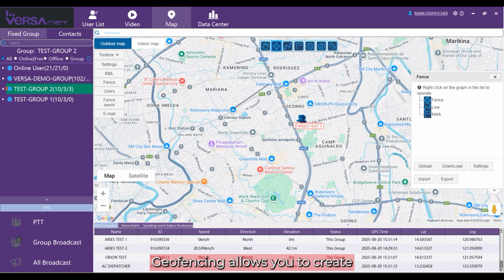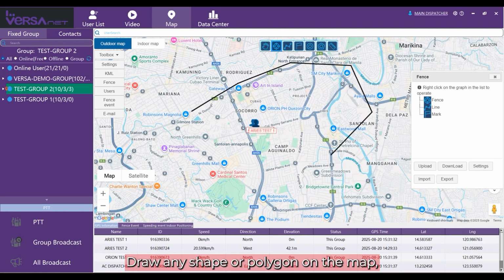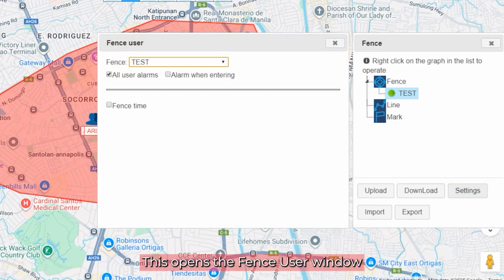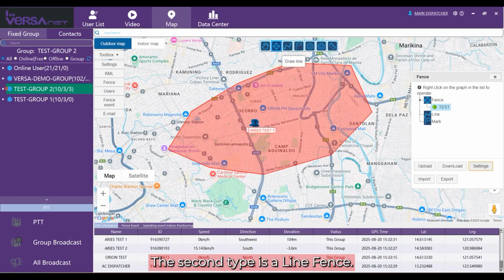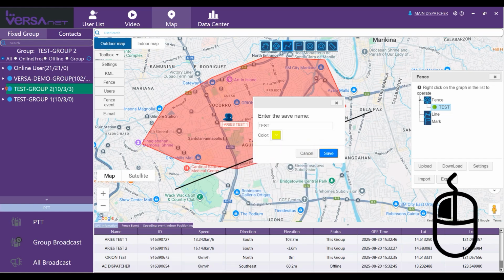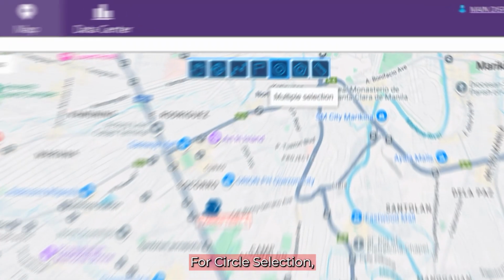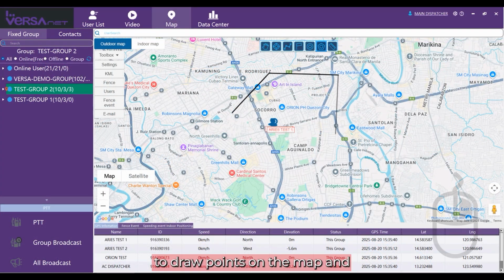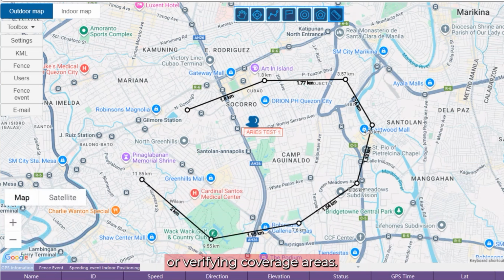Versa Dispatcher: Map Interface Functions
Learn the key functions of the Map Interface in Versa Dispatcher. This guide helps you monitor, manage, and optimize your team's movements efficiently.